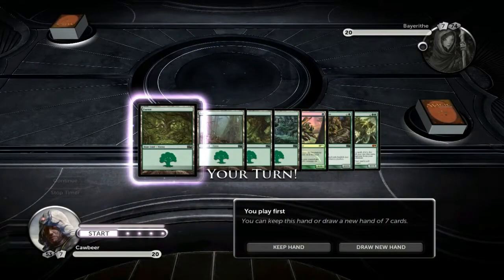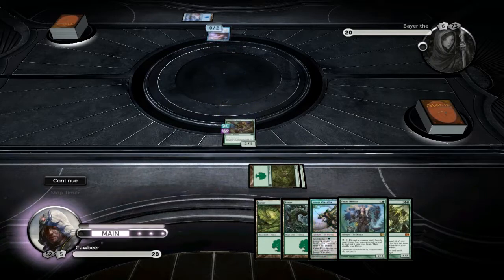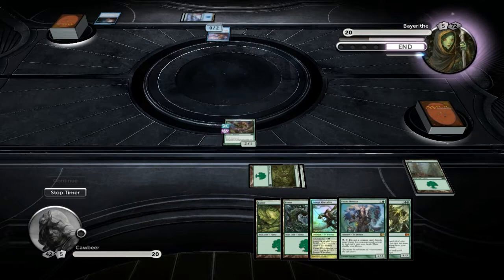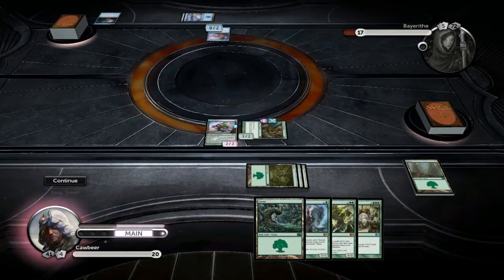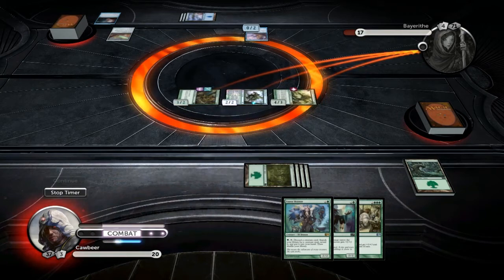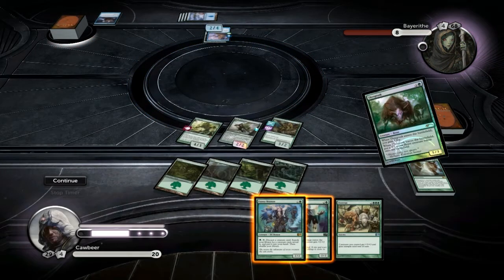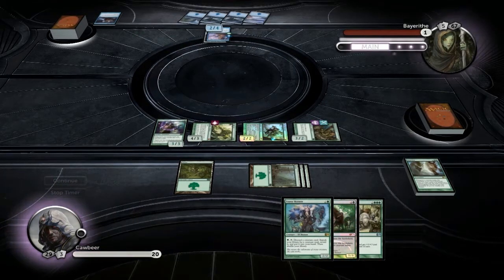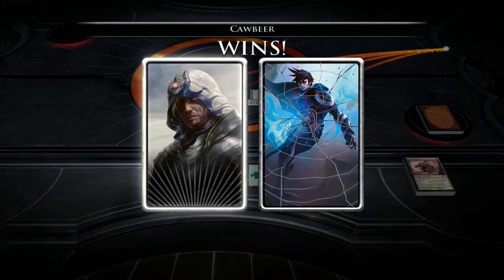Ancient Wilds Vs Dream Puppets - Someone New to Magic